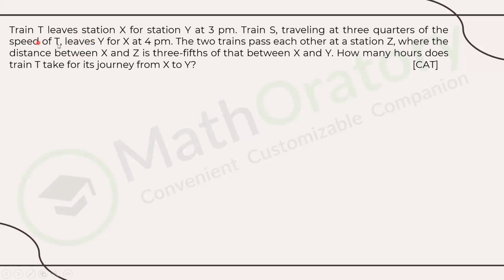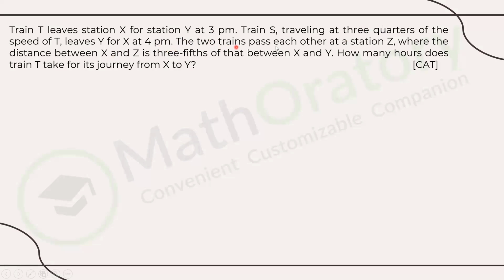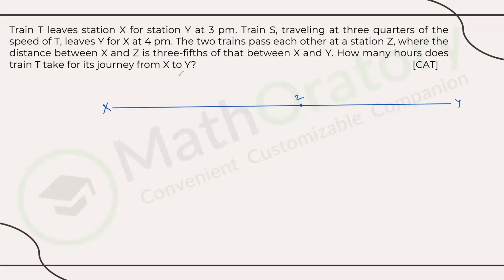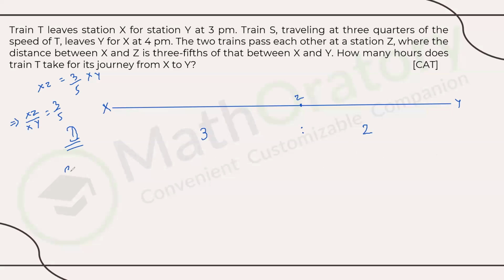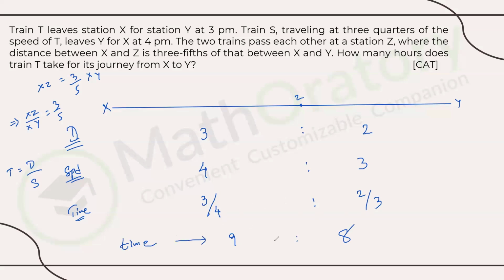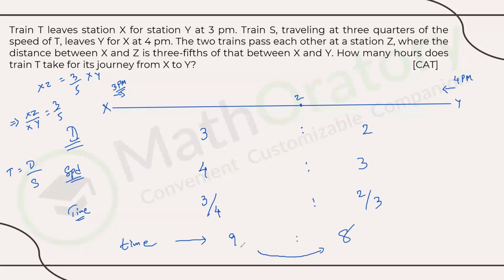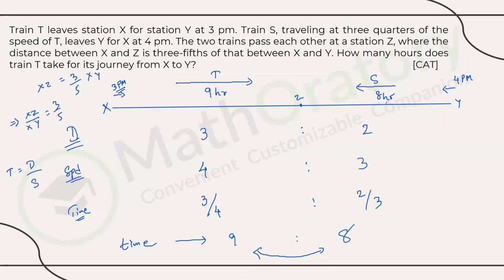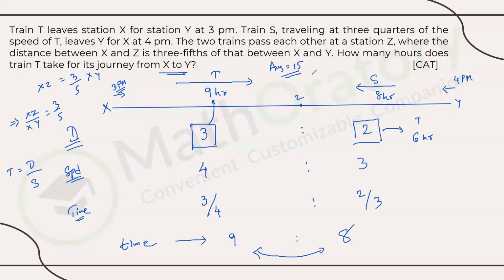Quant Power-Up: Tackle CAT QA - Time Speed Distance | Actual CAT Problem | Daily Practice #16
Today's Question: Time Speed Distance | Proportionality

Question Body: Train T leaves station X for station Y at 3 pm. Train S, traveling at three quarters of the speed of T, leaves Y for X at 4 pm. The two trains pass each other at a station Z, where the distance between X and Z is three-fifths of that between X and Y. How many hours does train T take for its journey from X to Y?
[CAT]

In this video, we explore a proportionality based CAT problem on Time Speed Distance, providing a step-by-step solution, expert tips, and strategies to tackle similar problems effectively.